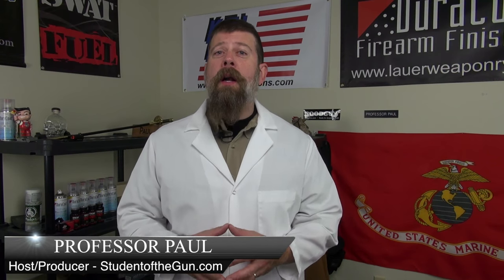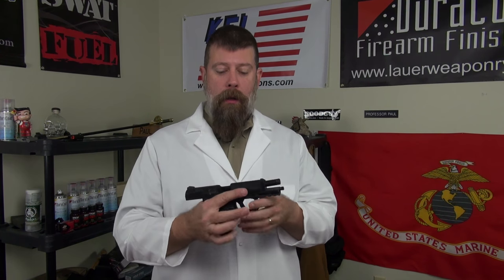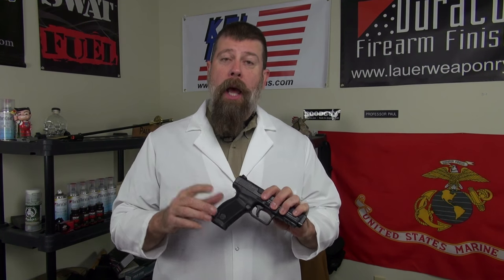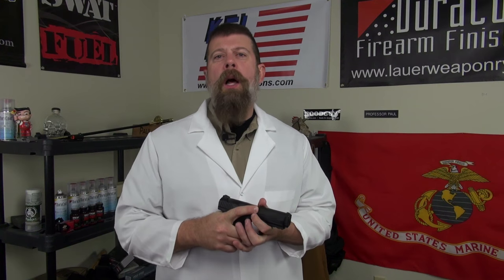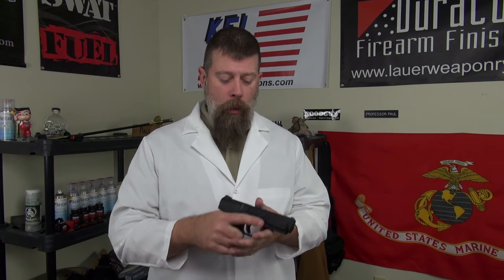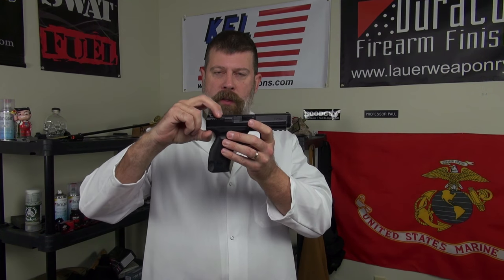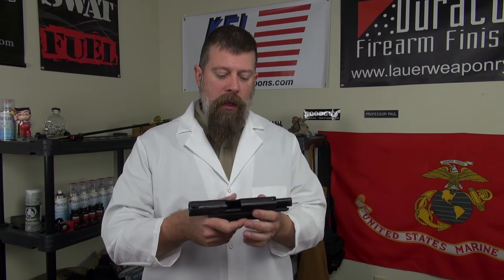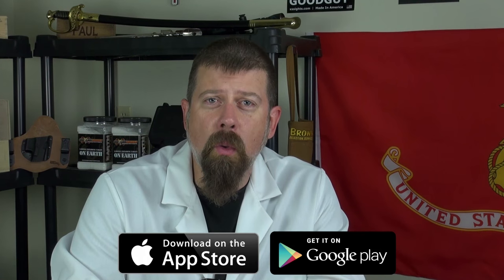Century Arms TP9SA Review | Student of the Gun Homeroom